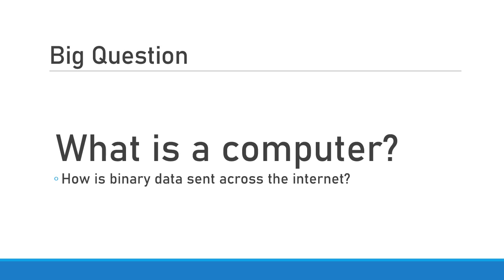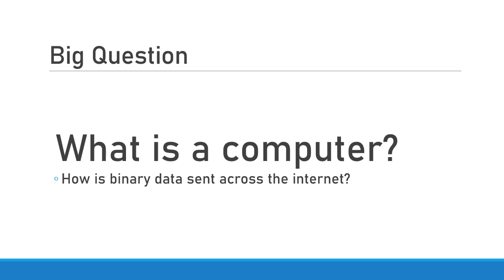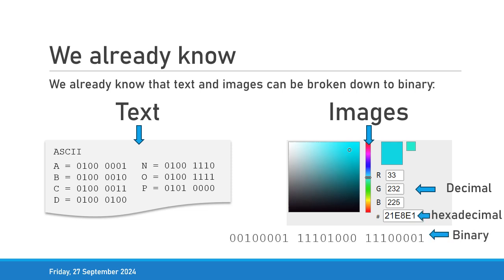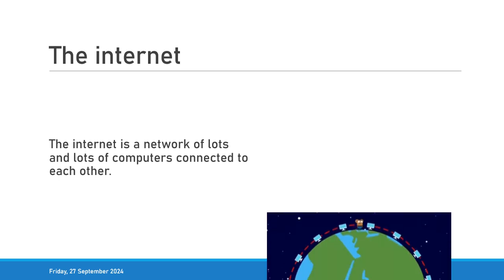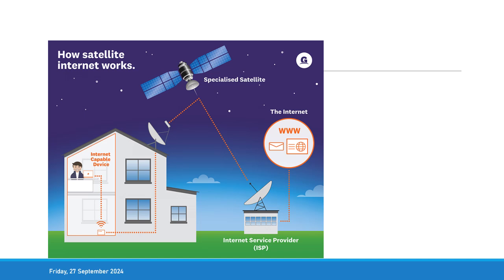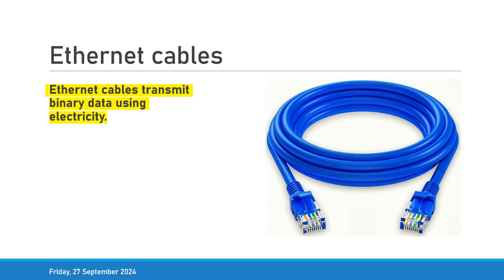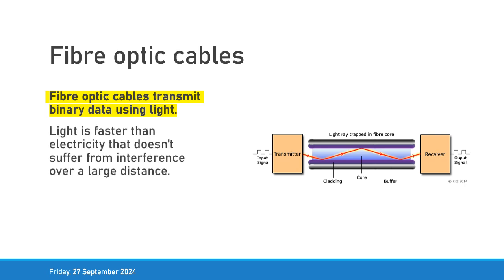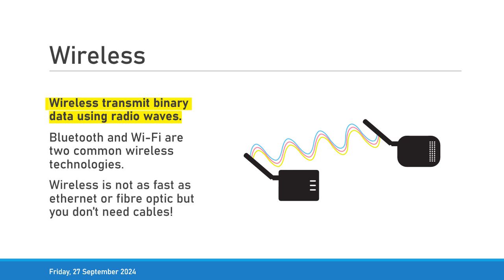CS CompSystems03 L4 The internet video